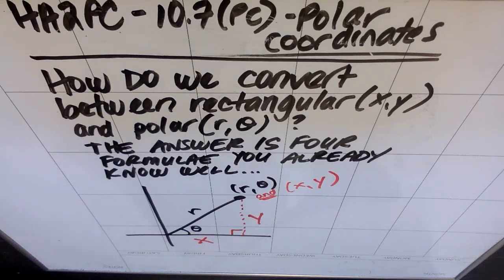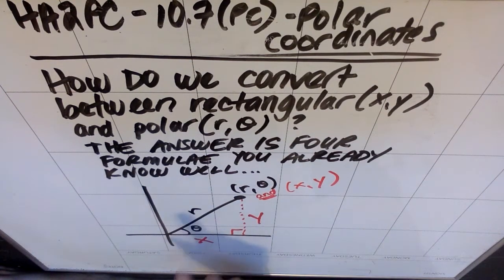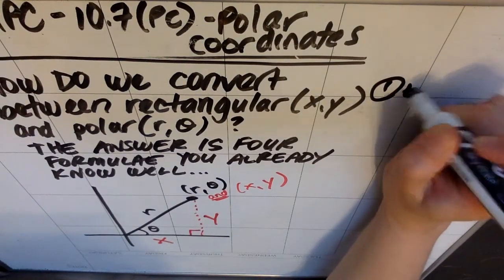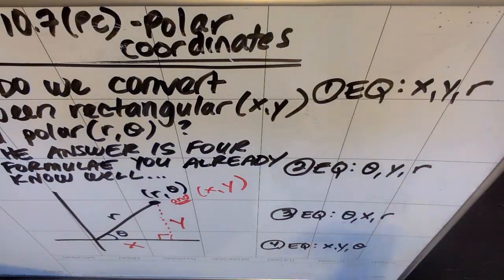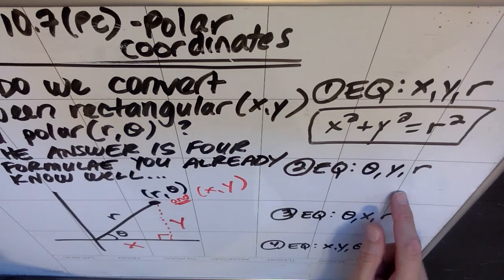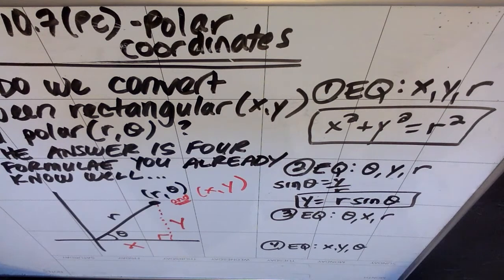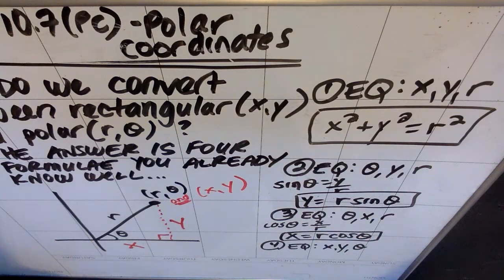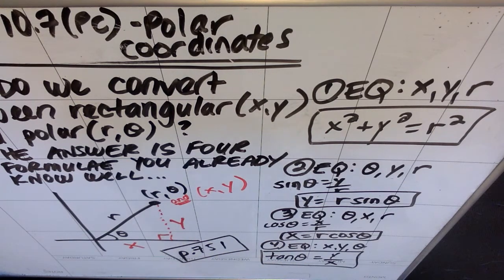HA2PC: 10.7 (0003) Conversion Equations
HA2PC:  10.7(PC) Conversion Equations